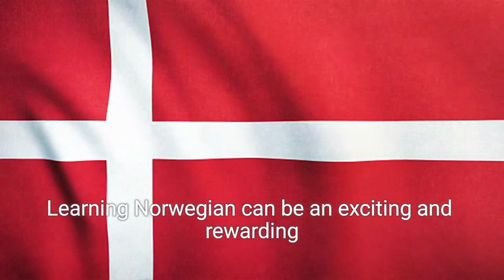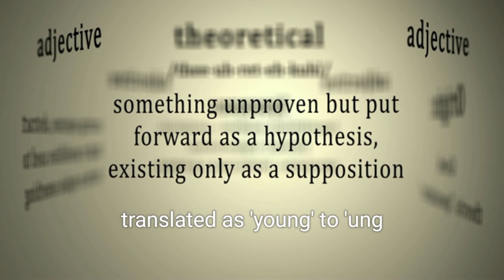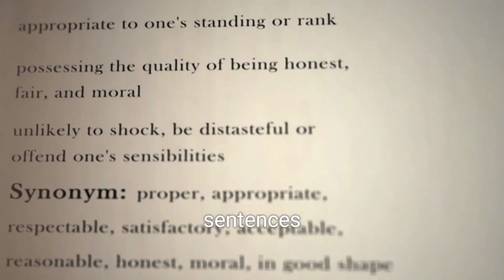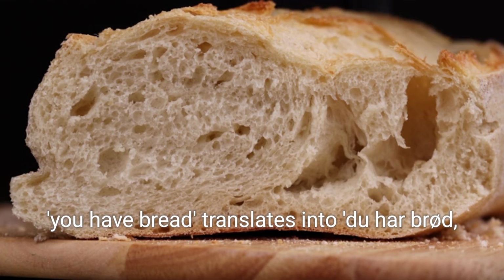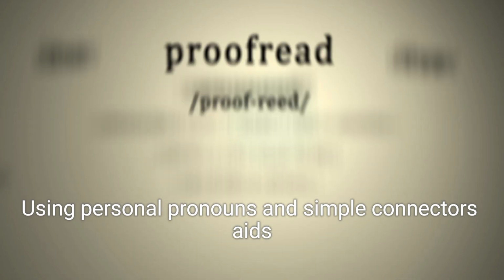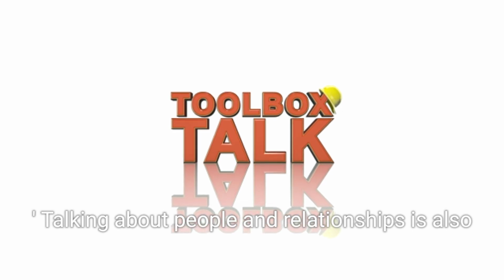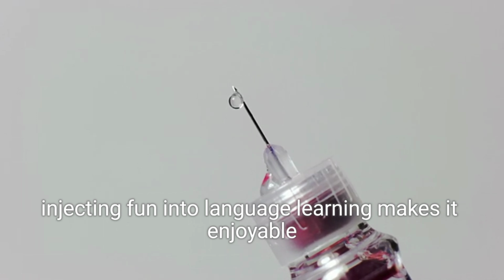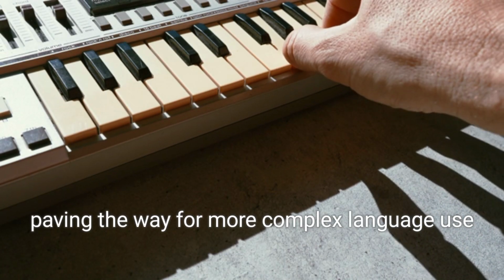"Norwegian Language Made Simple: Key Words for Beginners"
"Learn Simple Norwegian Words: Quick & Easy Vocabulary Guide"

"Norwegian for Beginners: Essential Words You Must Know"

"Master Basic Norwegian Words in Minutes"